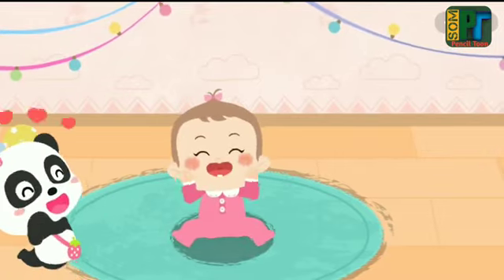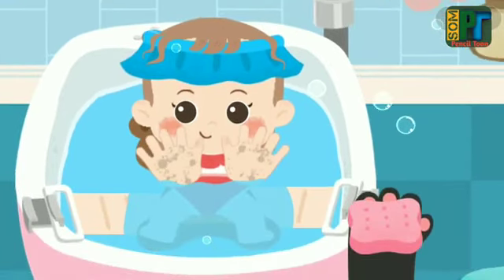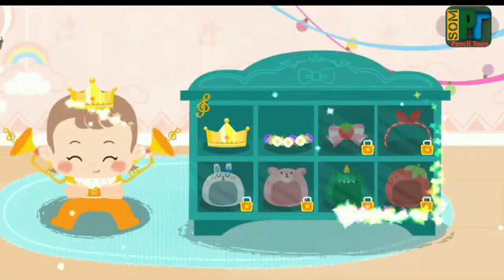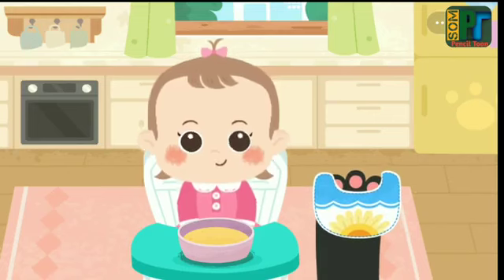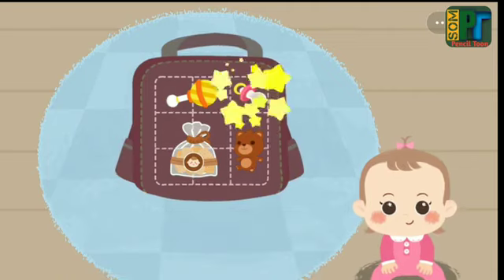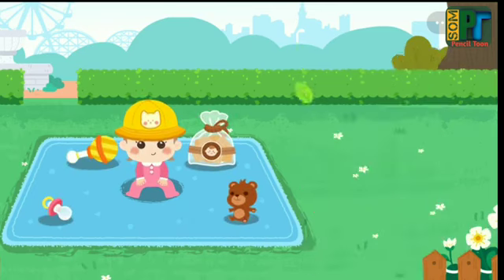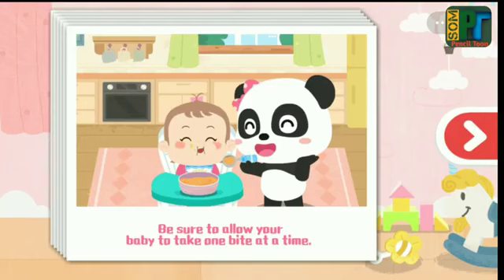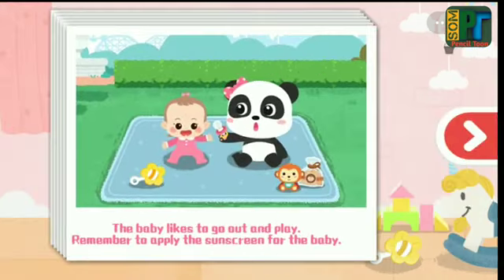How to take care of a baby , Baby caring tips , baby caring video ,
Taking care of Baby is a lot of work! baby plays with
Baby and when he starts to cry she knows just
what to do! After a long day of taking care of him , They
both fall asleep together as mommy comes home.

When you cry
Cry, cry, cry
I'll make you smile
Big big smile

00:06 OH NO THE BABY IS CRYING!
02:14 MOMMY, MOMMY GOVE ME YUMMY!
03:31 AVOCADO BABIES ARE SICK
05:41 DADDY, I'M SO SCARED! MONSTER UNDER MY
BED!
08:03 MOMMY, MY TUMMY HURTS SO MUCH
10:32 NO NO, I DON'T WANT THE SEATBELT

taking care of a baby
caring for a new baby
new born baby crying video
baby care cartoon video
cute baby crying video
baby caring video doorbell
baby caring video dots
taking care of a baby cartoon
taking care of baby cartoon
a baby cartoon
baby taking care of a baby
cartoon cat take care of a baby